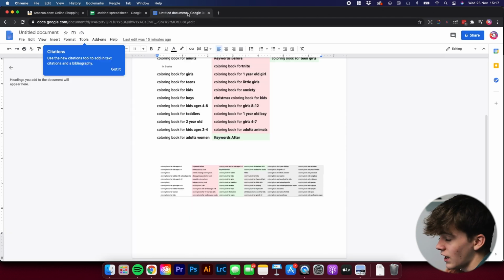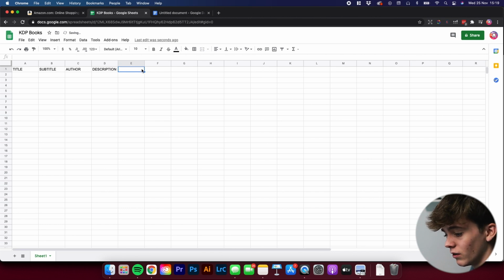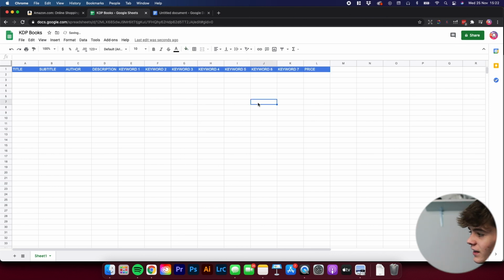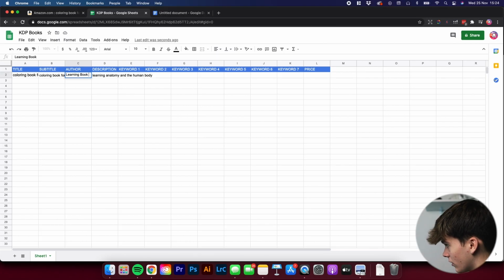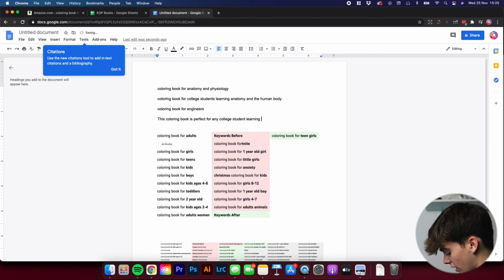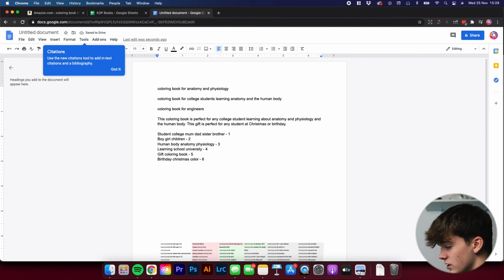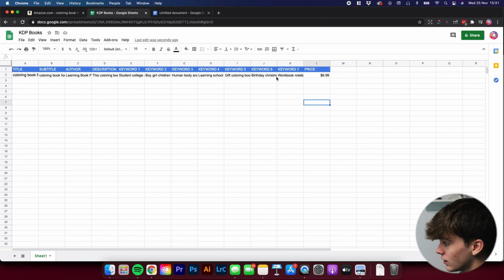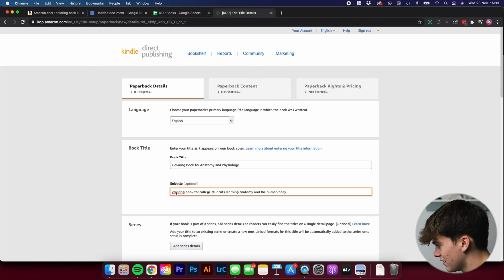How I Keep My KDP Books Organised to Maximise Productivity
Keeping organised with your KDP books can be a difficult task especially if you have thousands of books uploaded. So how can you keep a track of them? Well today I showed you guys how I keep all of my books organised in a spreadsheet to maximise productivity in my low content book business which is really useful for keeping your keyword and niche research organised.